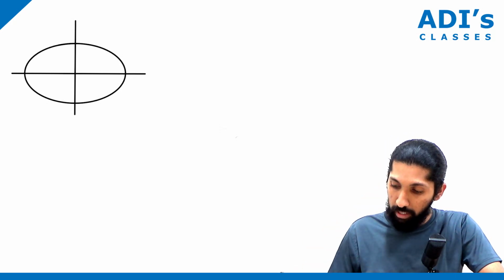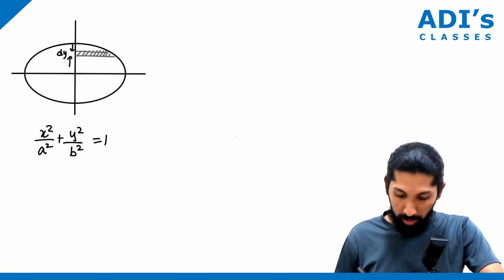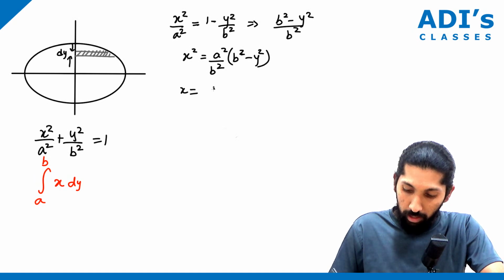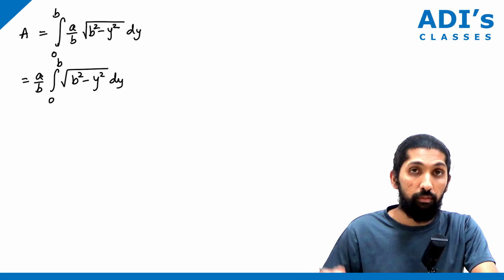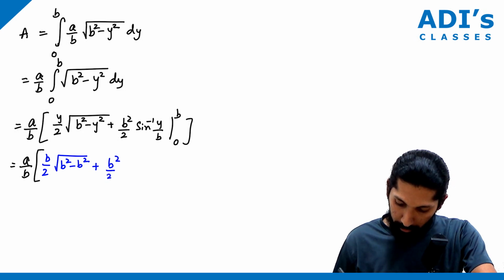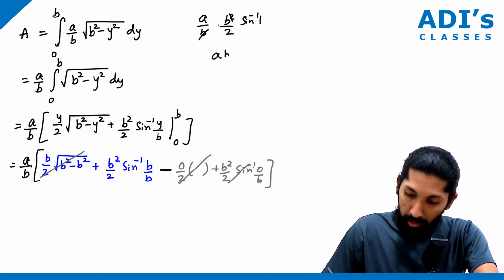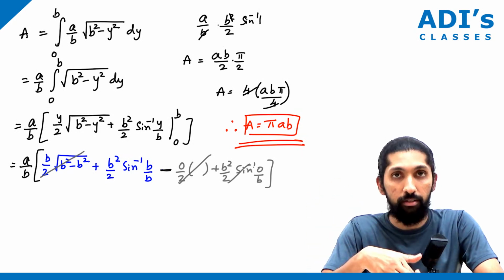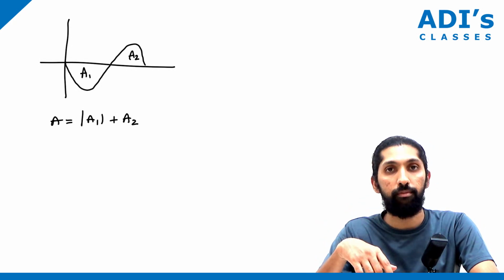Area of ellipse | Application of Integrals | Math Class 12 | CBSE and PUC - ADIs Classes